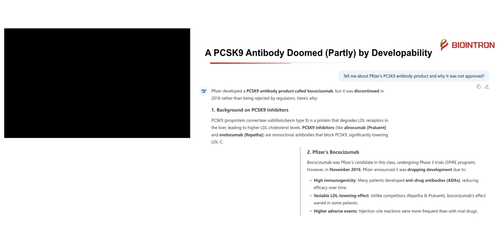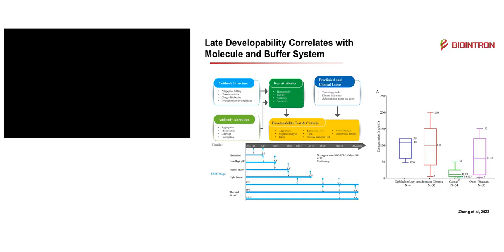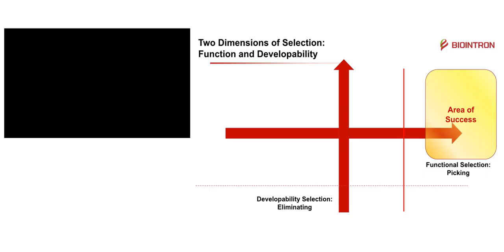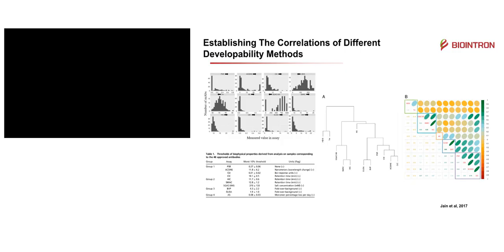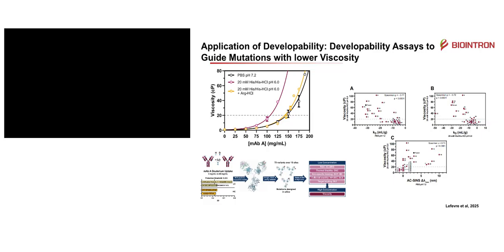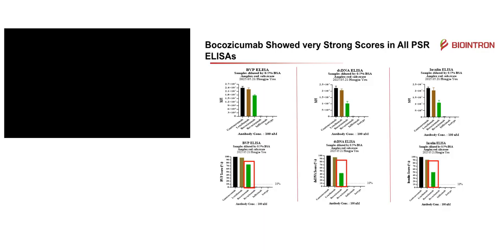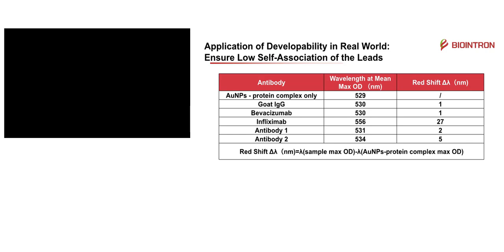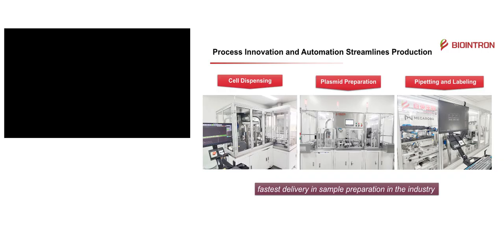Webinar: Developability Assessment: Why, What, and How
In collaboration with the Antibody Society, Brady Wu, PhD, Head of Protein Center at Biointron describes developability as an increasingly critical concept in antibody discovery and development. Previously associated with late-stage outcomes such as stability and formulation, developability assessment is now integrated earlier in the discovery process to enable multidimensional profiling of lead candidates.

Seminar Objectives:
• How developability guides real-world projects. From optimizing machine learning algorithms with AI to enabling stability-driven antibody engineering, developability insights are becoming deeply embedded in discovery workflows. As our understanding evolves, so too will its role in shaping the future of drug development.
• Why developability assessments are essential at multiple stages. As biologics grow more complex, early evaluation is key to identifying promising leads. Evidence shows clear correlations between developability parameters and pharmacokinetic (PK) behavior.
• What developability entails. It refers to key biophysical properties such as hydrophobicity, thermal stability, colloidal stability, non-specific binding, and surface charge that collectively inform candidate viability. Our comprehensive assessments complement functional data to support lead selection.

About the Speaker:
Dr. Brady Wu is a multidisciplinary scientist and biotech leader. He holds a Ph.D. in Chemistry from The Ohio State University (2007–2013), where he pioneered solid-state NMR studies of amyloid fibril dynamics, and a Peking University honors B.S. in Biology (2003–2007). At GenScript (2013–2021), he led 100+ teams in recombinant protein production service and global project management. As the Founding CEO of Solvo Biotherapeutics (2022–2024), he built China’s top cell-free protein synthesis platform with a 15+ team. Now leading the Protein Science group at Biointron (2024–present), he drives ADC conjugation, developability assessment, and recombinant protein/antibody R&D efforts in the company.